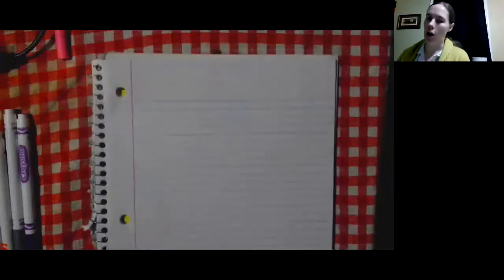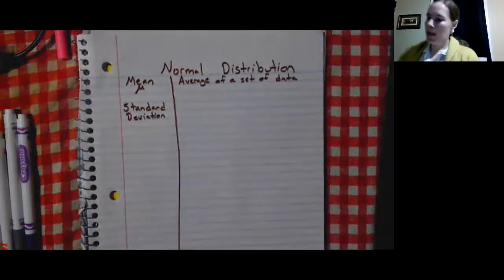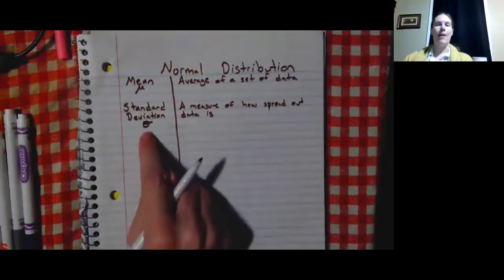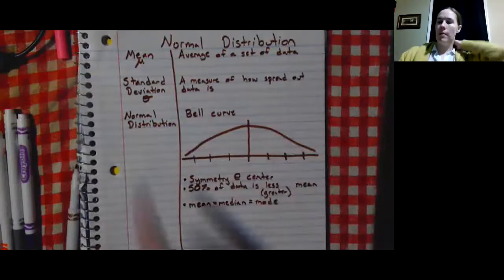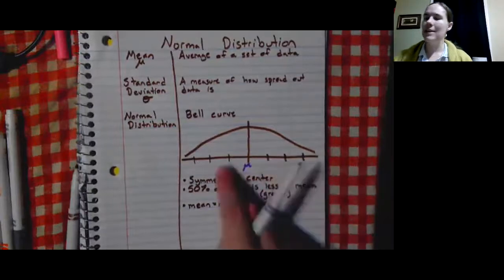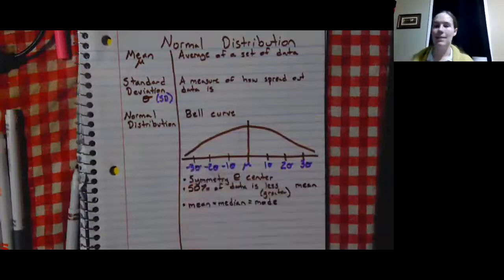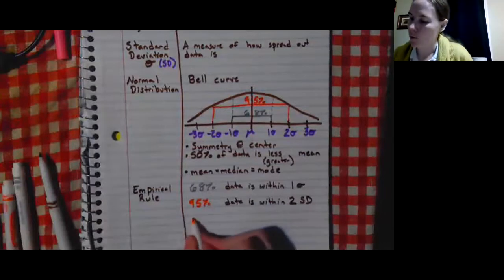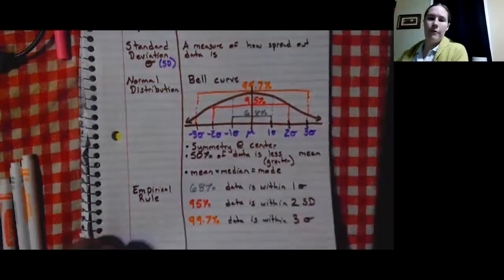Normal Distribution Notes